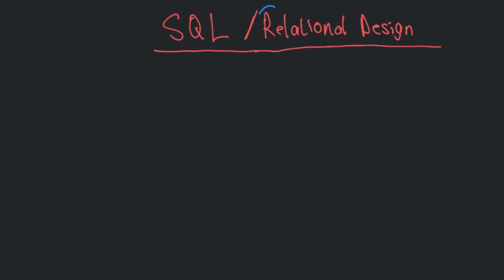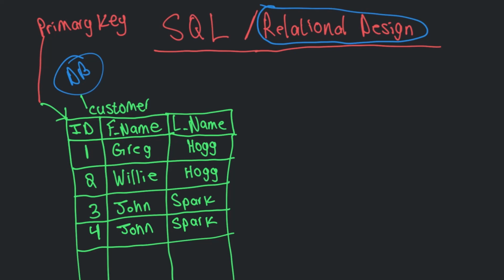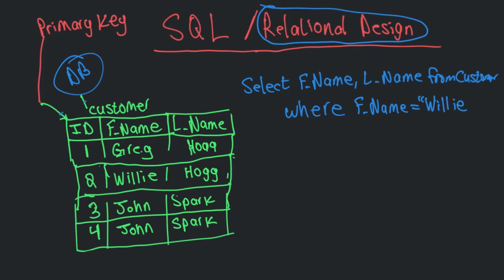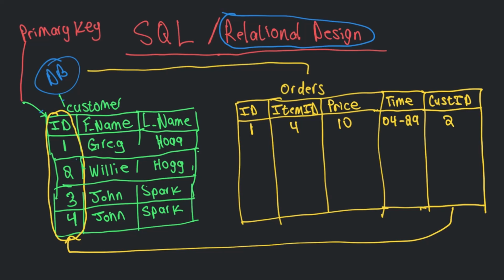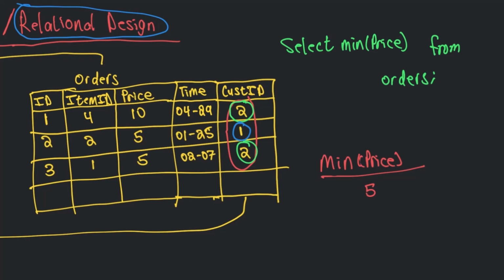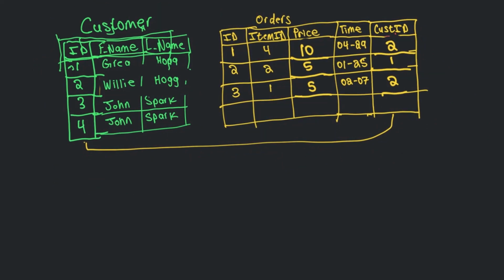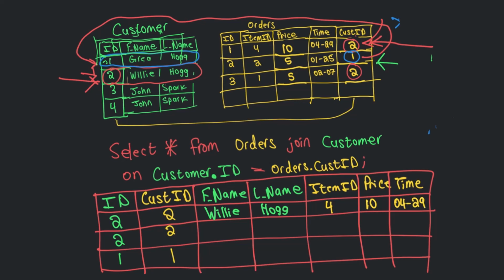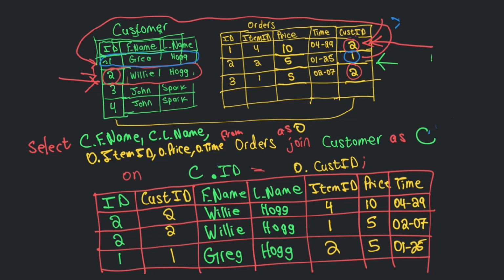Relational Databases & SQL